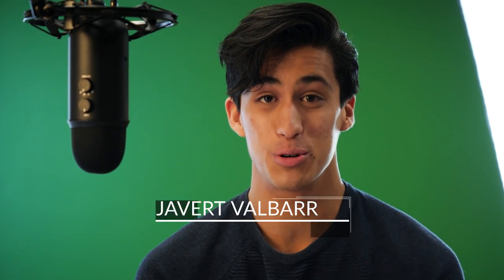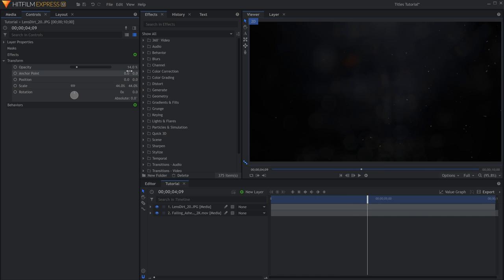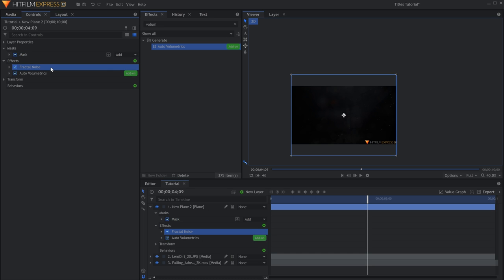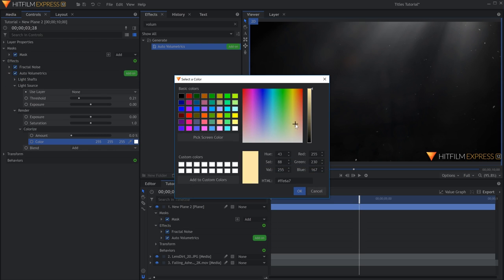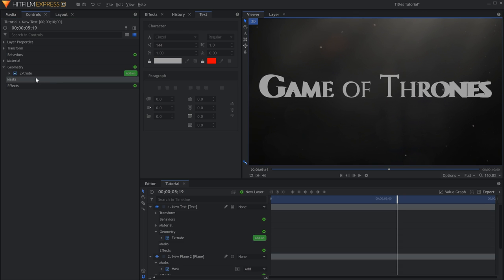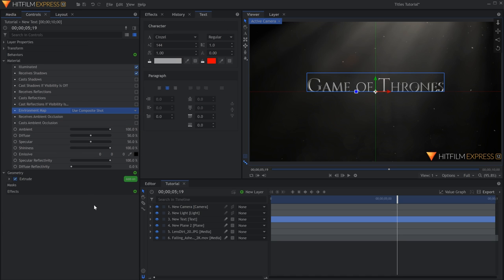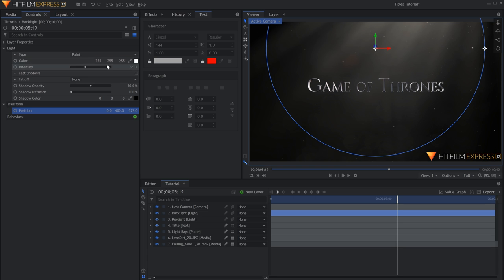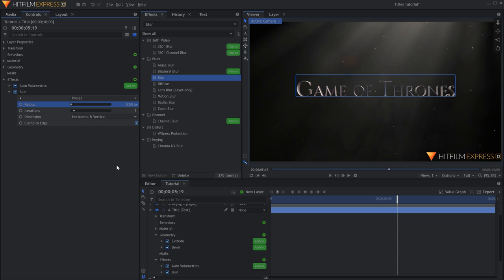How to create metallic Game of Thrones titles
Season 8 of Game of Thrones is almost here so today we're creating Game of Thrones inspired titles using the Geometry effects inside HitFilm. These techniques can be personalized for a number of different effects. Get creative and show us what you make!